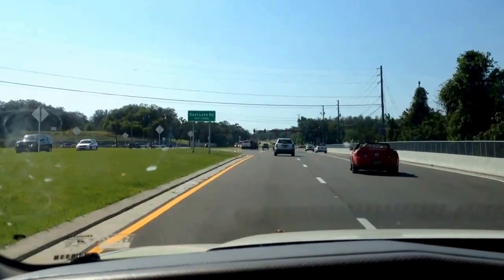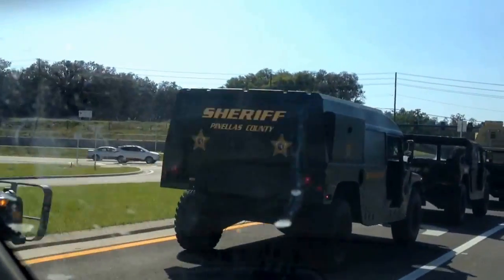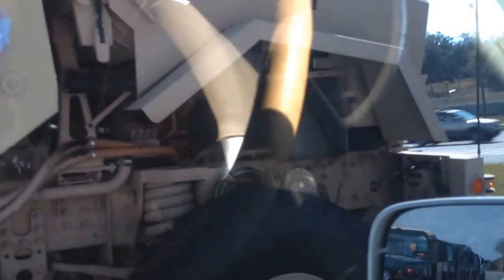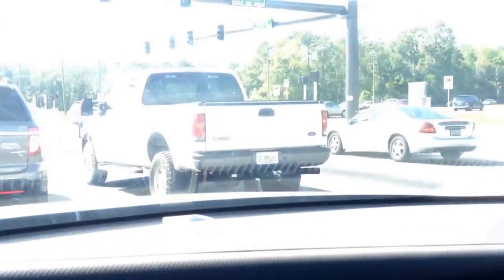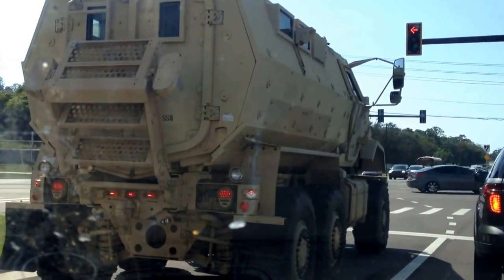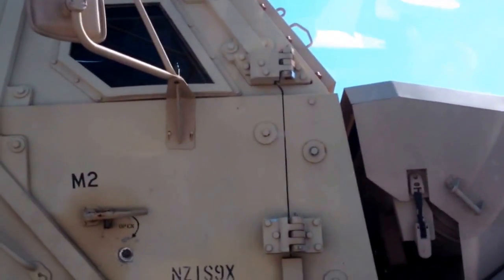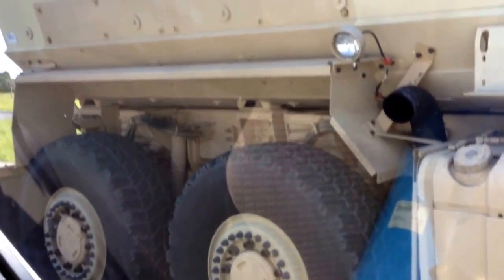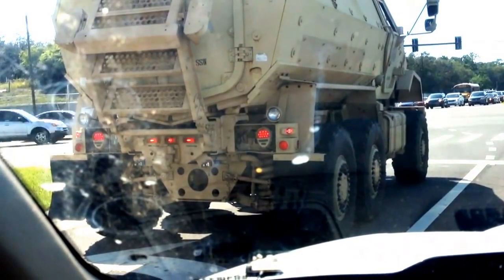What are these trucks? Military trucks in my small town?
2 massive military trucks accompanied by a strong fleet of marked "sheriff" h1 hummers... Why?